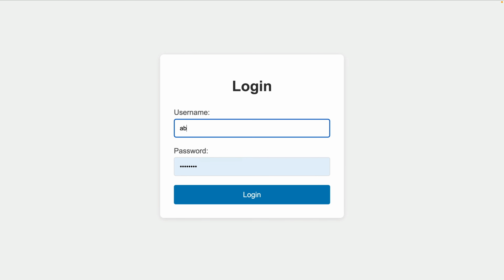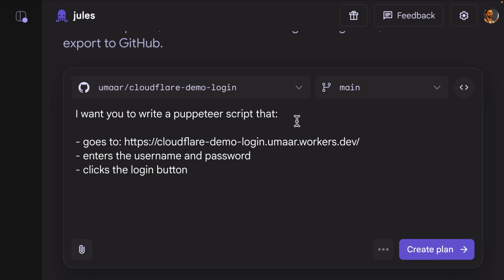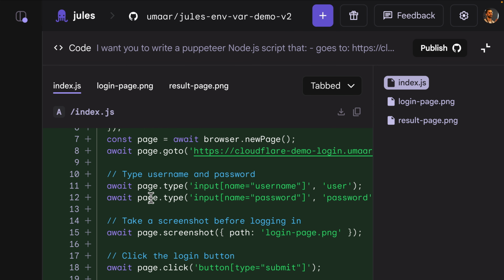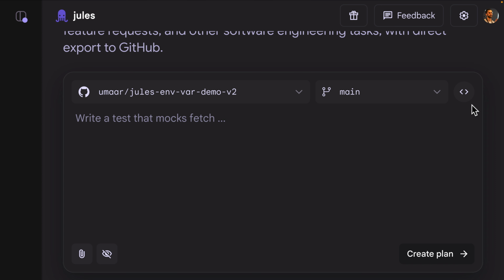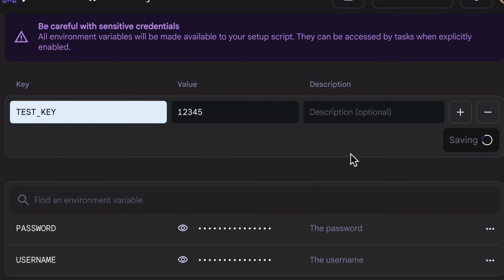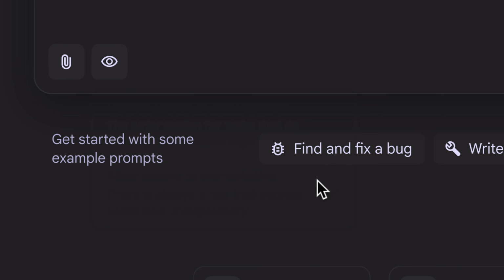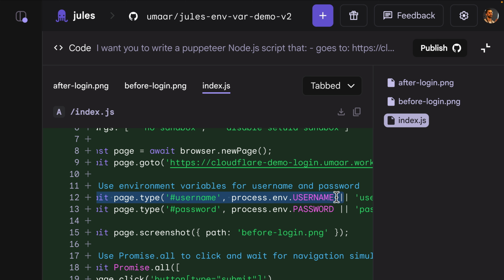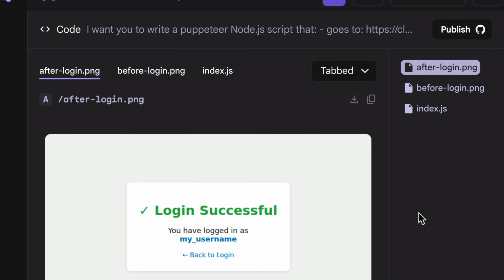Jules AI Environment Variables: Stop Hardcoding Passwords in Your Scripts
Quick tutorial showing how to configure environment variables in Jules AI coding agent. Demonstrates setting up secure credentials at the project level and using them in automated browser tasks instead of hardcoding usernames and passwords in your scripts.